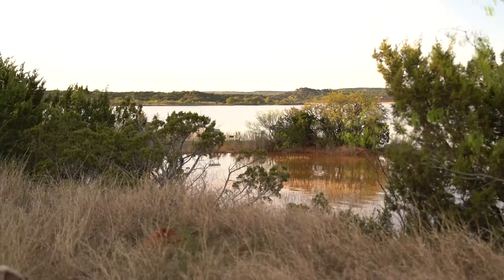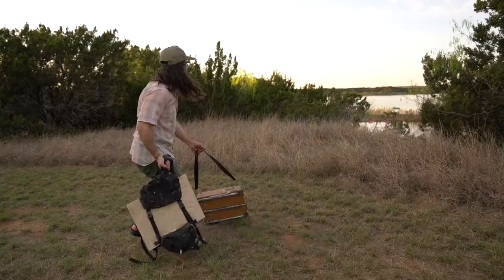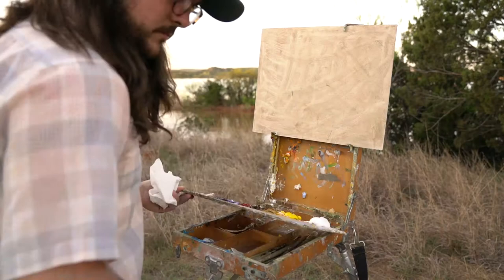Newsletter April 2017; The 15 Minute Painting